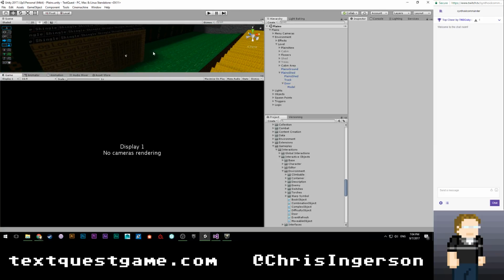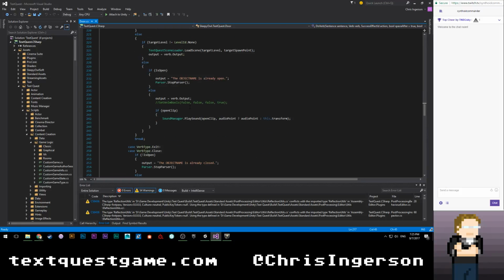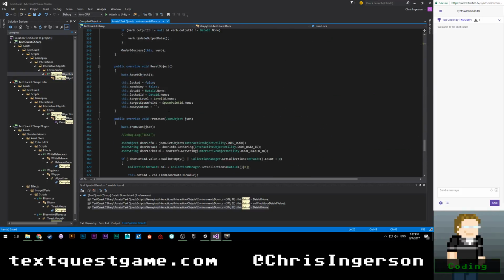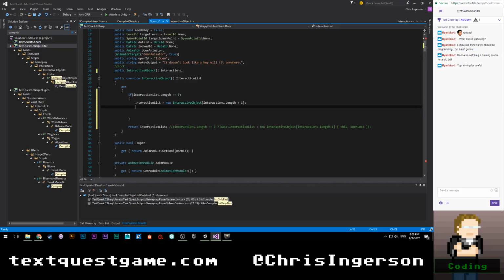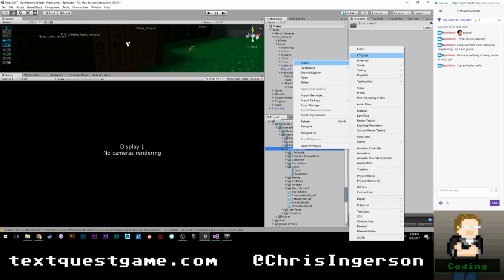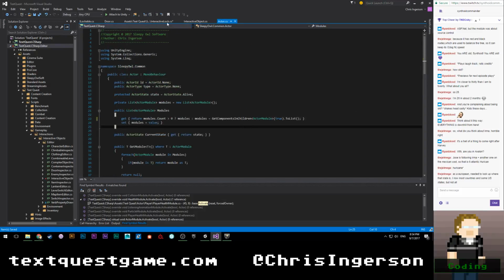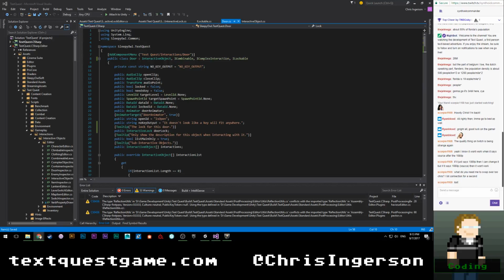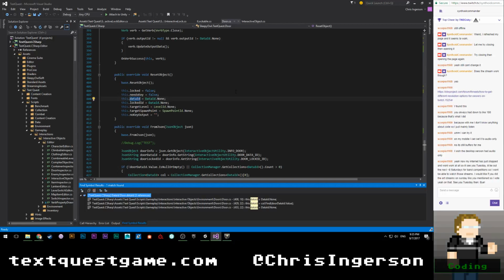Text Quest Devstream - 09/07/2017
Started work on door - lock interactions (treating doors and their locks as separate objects).